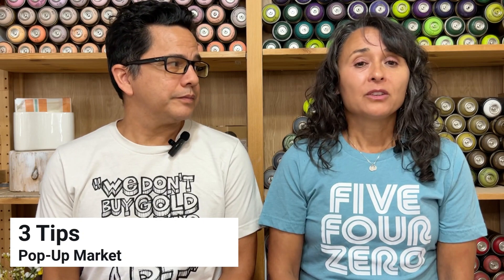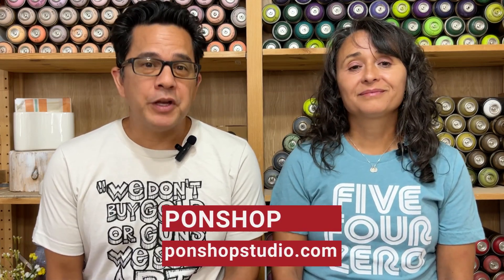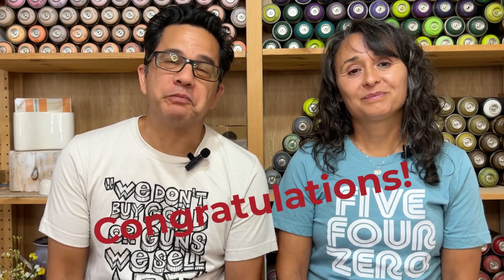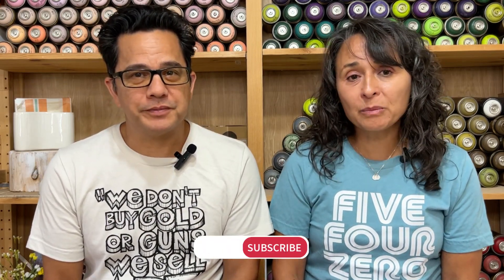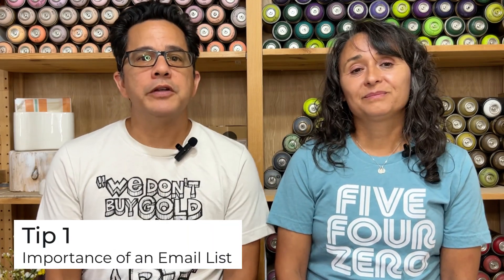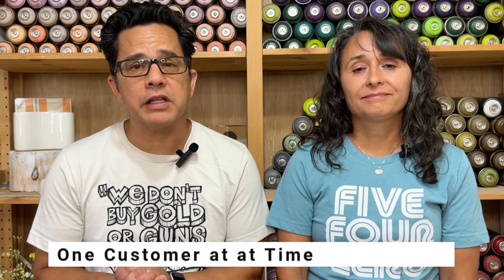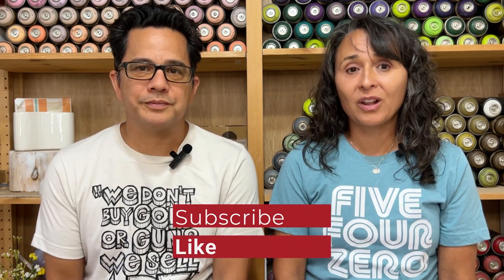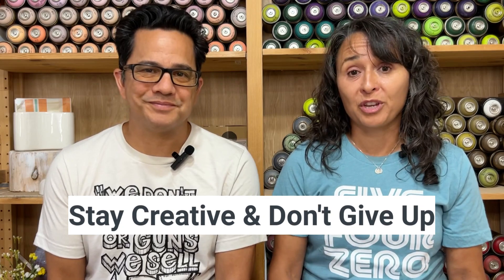3 Tips On Collecting Emails At Your Pop-up Market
In this video Scarlett and Gabriel Pons go over the importance of collecting emails during your pop-up market so that you can have a great market day no matter what!

Who we are:
Gabriel Pons is an artist and muralist and you can find his work

To see what they are making weekly whether it's the latest mural or ceramic item follow them on Instagram:
00:00 Introduction
00:49 Tip #1 Importance of An Email List
01:30 Tip #2 How to Collect Emails
03:08 Tip #3 Investing in Your Long Game
04:15 Conclusion